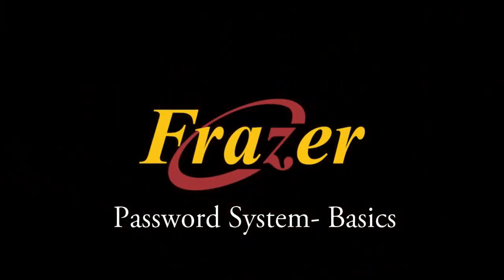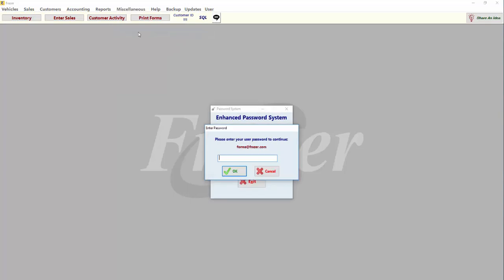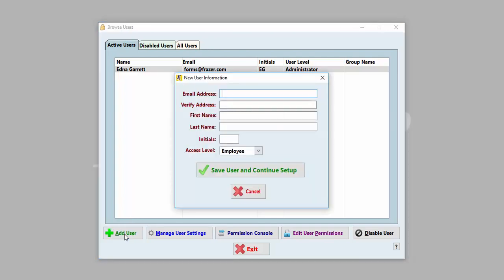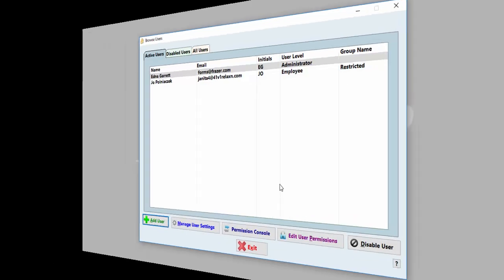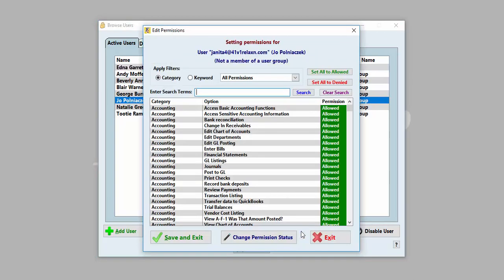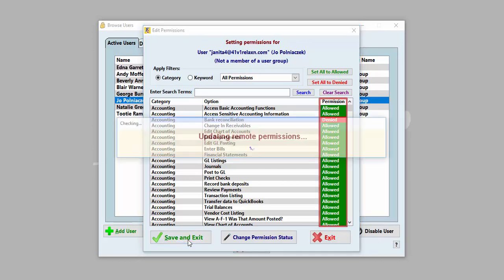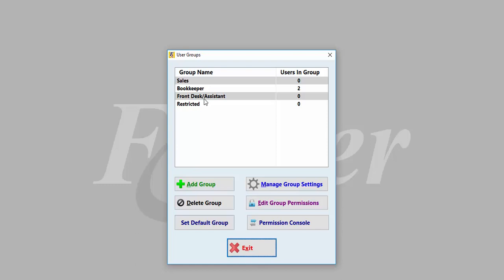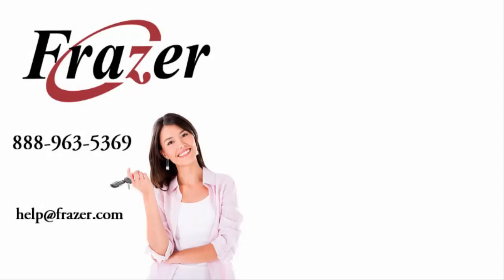Frazer Tutorial - Password System Basics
This video reviews some of the basic permissions you can set with the Enhanced Password System in Frazer.